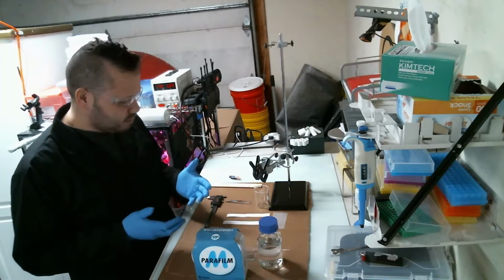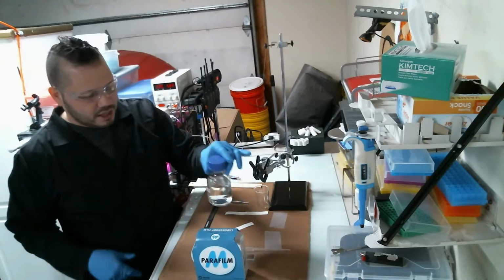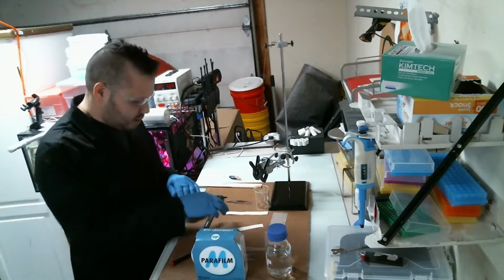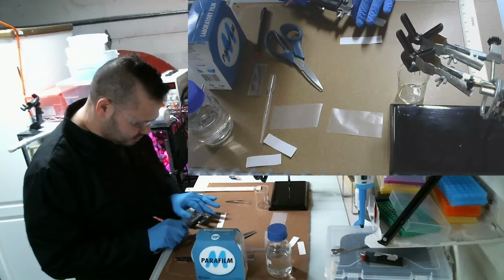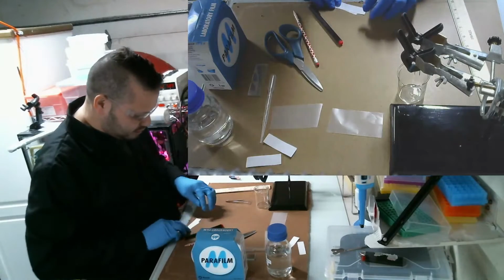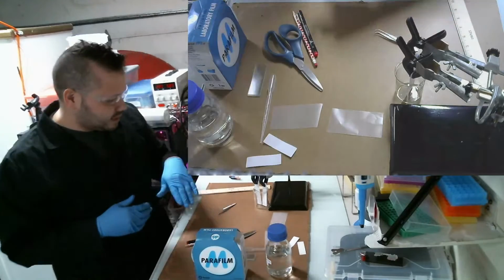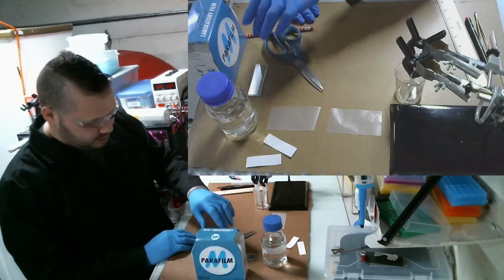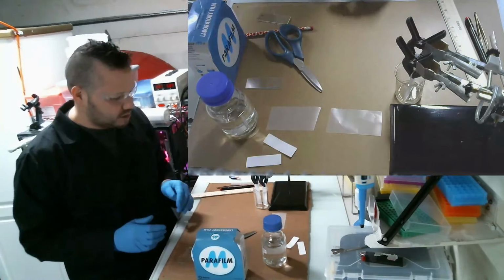Part 1 - Prepping Chromatography Paper For Indole Experiment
In this video, I am preparing 2 chromatography papers in a new way to try to detect indole-3-acetic Acid